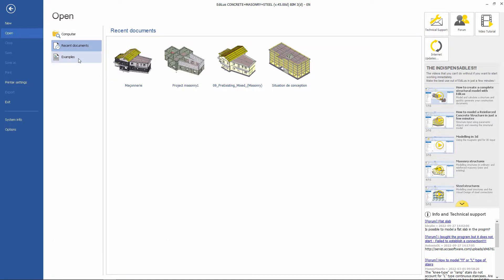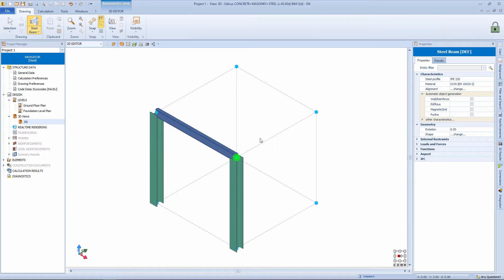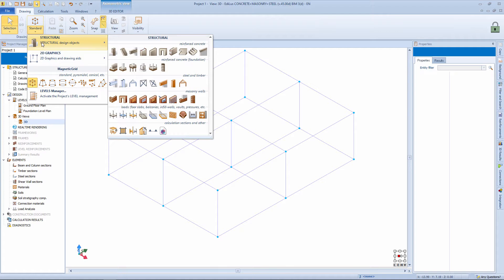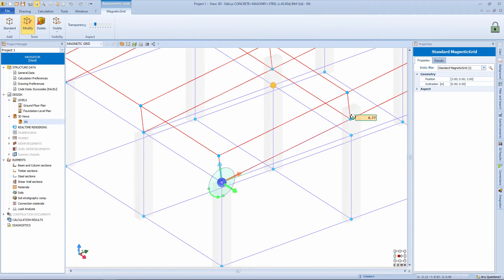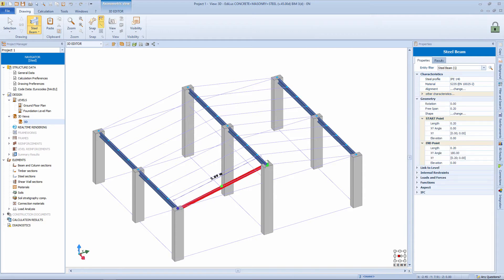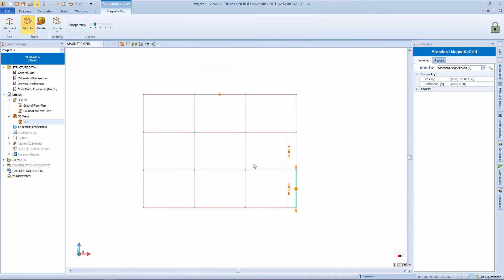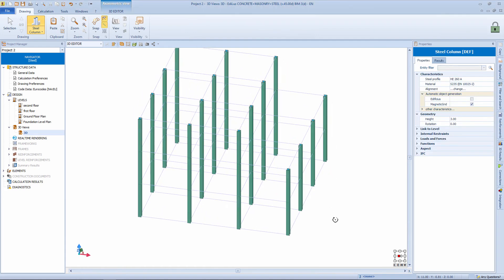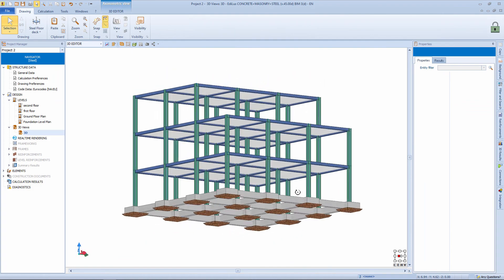EdiLus starter course - Less. #11 - Steel Structures - Introduction of Objects for Modeling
Fast start-up course for EdiLus, the BIM structural engineering analysis software with an integrated FEM solver.

The course for beginners in 12 lessons to discover the basic elements of EdiLus, learn how to use the software and be operational straight away.

Lesson #11
Steel Structures - Introduction of Objects for Modeling